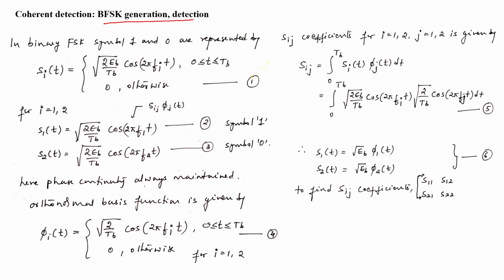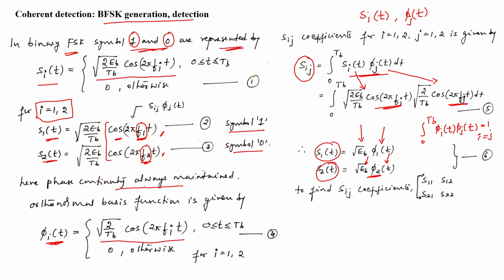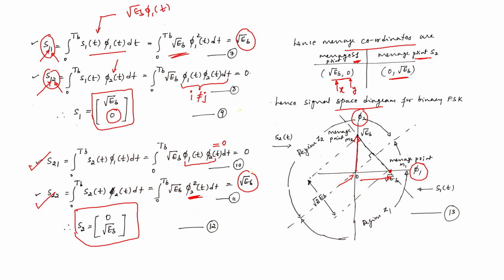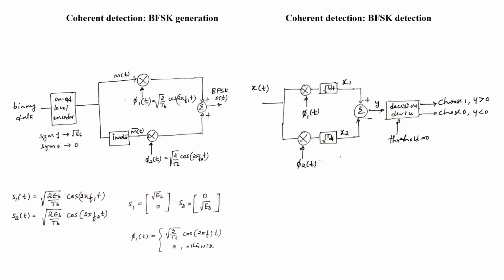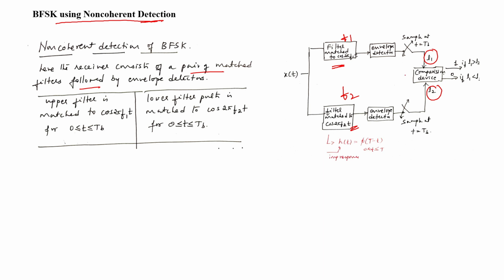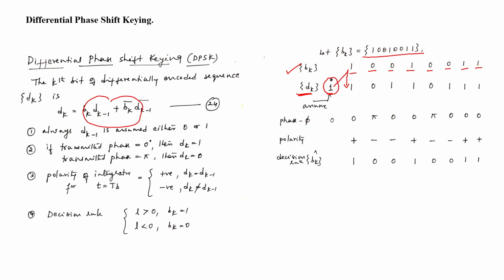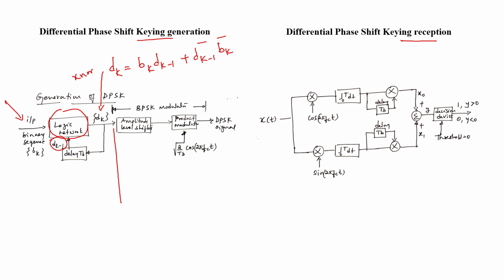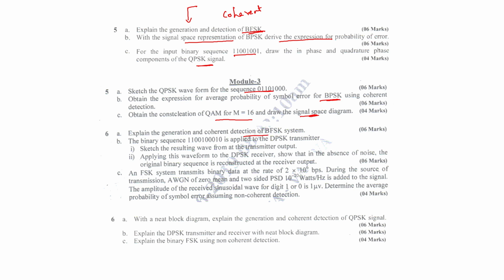DC_Module1_class21(2022 scheme)